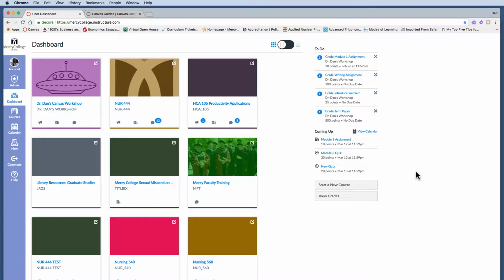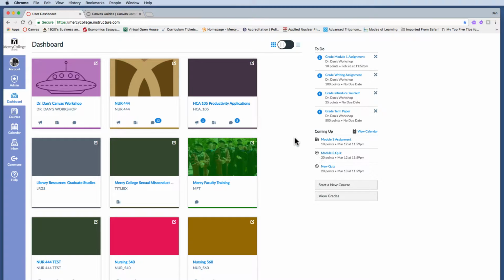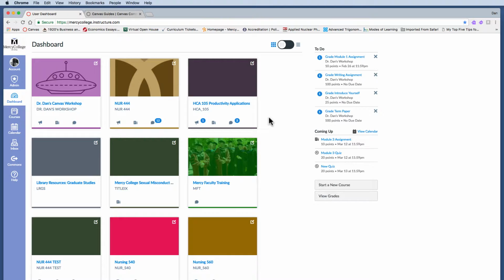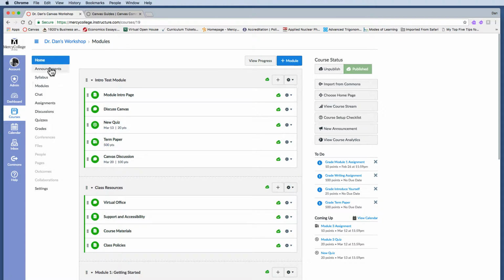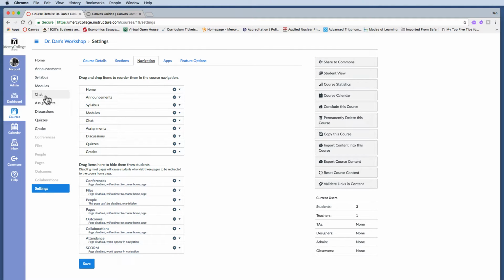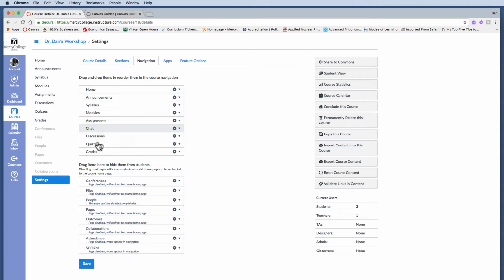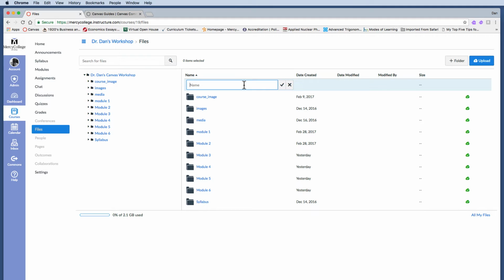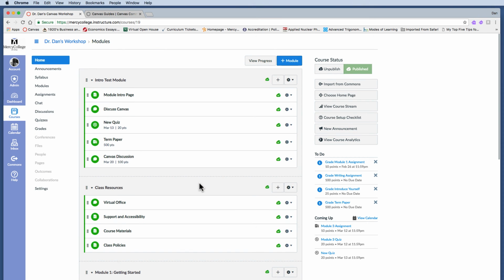002 Dashboard Et Al